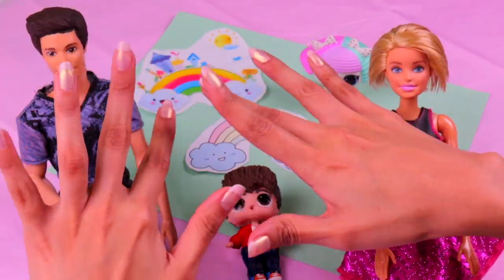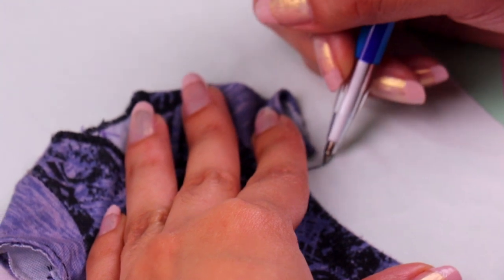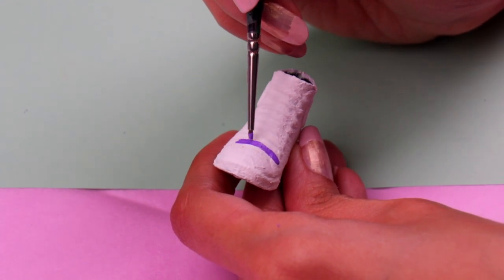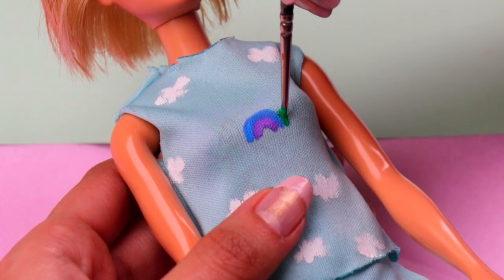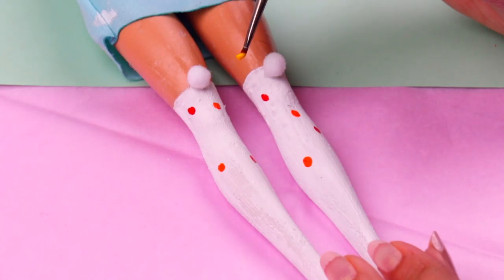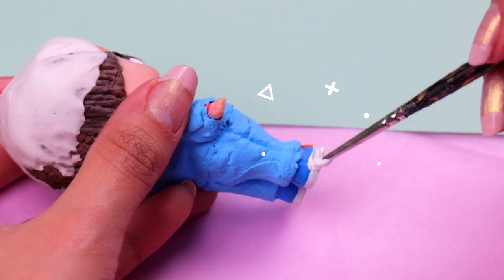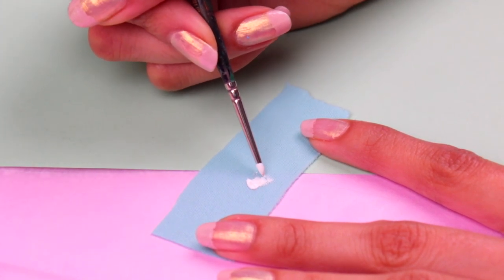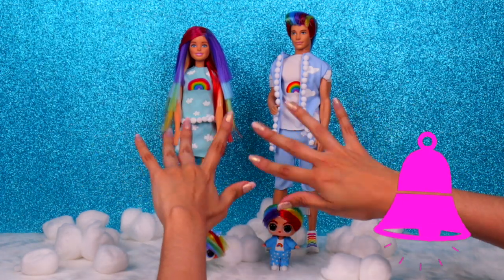RAINBOW FAMILY 🌈 custom BARBIE, KEN and LOL SURPRISE DOLLS - Toy Transformations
Hi guys! Welcome back to Toy Transformations!

Today we have an awesome video for you! We’re gonna transform this BARBIE, KEN and this LOL SURPRISE DOLL into THE RAINBOW FAMILY! 🌈 It’s gonna be pretty cool, because we’re even going to make a RAINBOW DOG for them! You definitely have to watch this video till the end, because it’s gonna be fantastic!